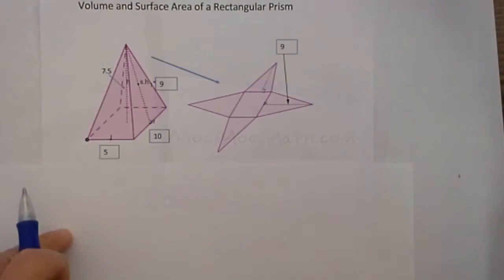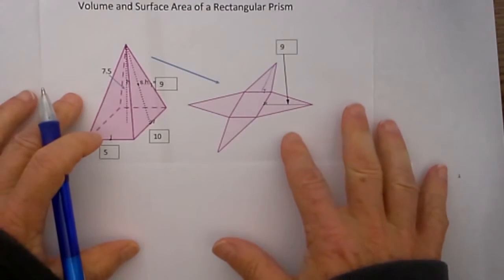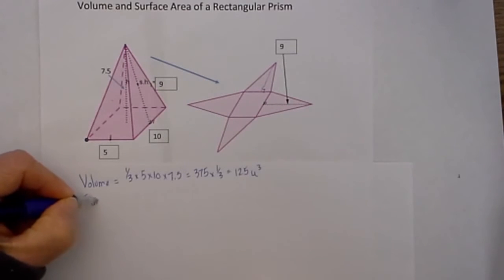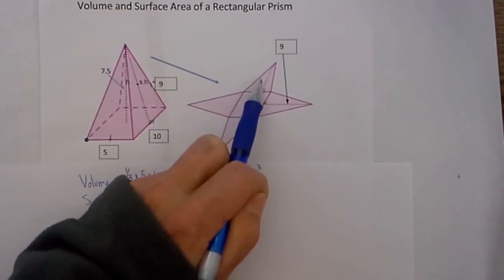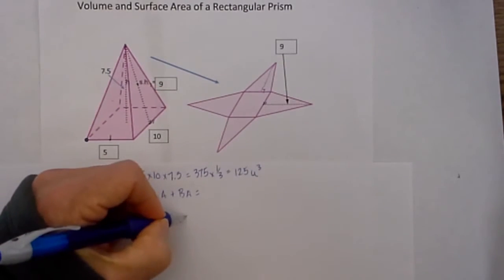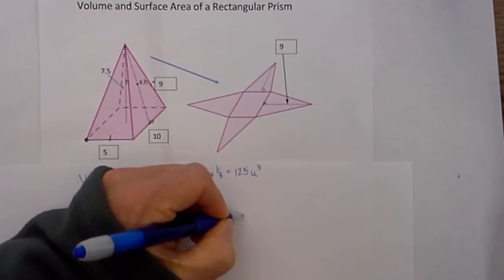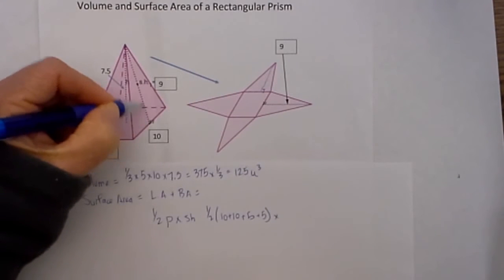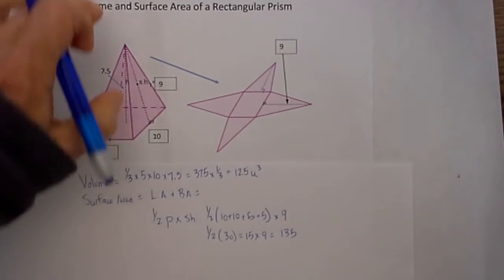Volume and Surface Area of a Rectangular Pyramid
In this video you will learn how to find the volume and surface area of a rectangular pyramid

Transcript
In this video I would like to calculate the volume and surface area of a rectangular prism
For volume you use 1/3 times the  base area and the area is length times width so I will write 5 for the width and 10 for the length times the height of the pyramid which is 7.5
When I multiply this I get 5 x 10 x 7.5 = 375 = 125 units cubed( no units are given)
That will be the volume using 1/3 times length times width times the height of the pyramid
Now the surface area is a little bit more involved
To calculate the surface area it is a two step process
You find the lateral area and add that to the base area for the total surface area
For the lateral area of a pyramid ( look at the fold down version)
For the perimeter the will be adding this triangle plus this one, plus this one.
You can find the area of each triangle using the formula,
1/2 the perimeter times the slant height which is the height of the triangle, not the pyramid height.
Let's get started 1/2 times 10 + 10 + 5 + 5 times the slant height which is 9
I get 1/2 times 30 equals 15 times 9 which is equal to 135
however that is not my surface area, that only get me halfway there.
Next, I have to calculate the base area and I will do that by multiplying length times width which is 5 x 10 = 50
Add the lateral area and the base area together and that equals 185 units squared for the surface area
Let's work another example,
Again, let's see what we have
For the volume is going to equal 1/3 times length times width which is 10 times 6 times the height of the pyramid and that is 10 and that equals 1/3 times 10 x 6 = 600 which equals 200 units cubed
That equals the volume of the rectangular pyramid
Remember, the surface area is 1/2 perimeter times slant height ( remember slant height is the height of the triangles)
1/2 times 10 + 10 + 6 + 6 times the slant height which equals 11
The perimeter is 10+10+6+6 ( you could go 10 times 2, but I wanted to show you where the numbers came from
then the slant height, not the height of the pyramid.
That will be 1/2 times 10 + 10 =20 + 6 = 26 + 6 = 32
1/2 of 32 is 16 and 16 times 11 equals 176 represents the lateral area
Again the lateral area equals 1/2 times the perimeter 10+10+6+6 =32
1/2 32 = 16 and 16 x slant height is 176
Now we just get the base area which is length times width( 10 x 6) which is equal to 60 add 176 and 60 equals 236 ( I will rewrite this)
276 units squared will be the surface area of the rectangular prism
Lateral area plus base area equals total surface area of the pyramid